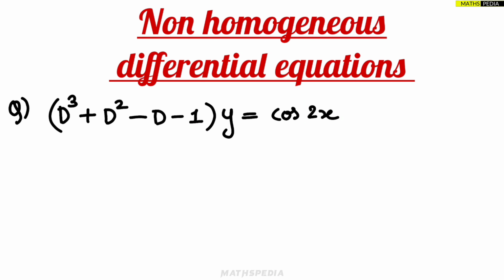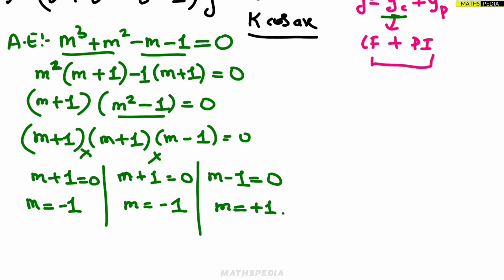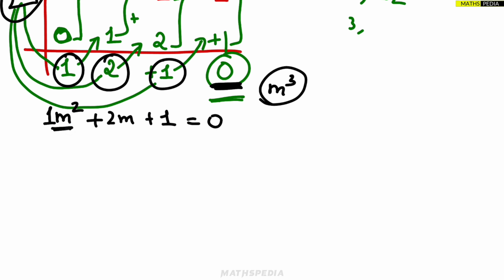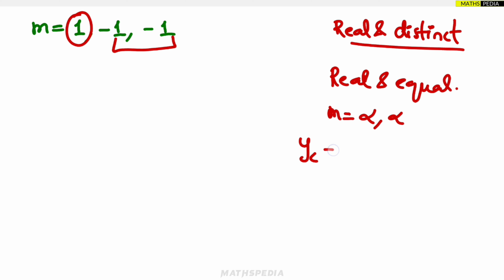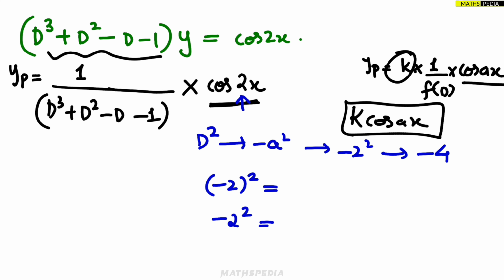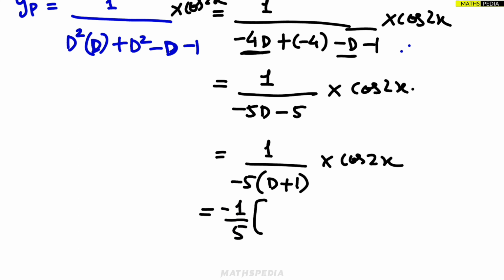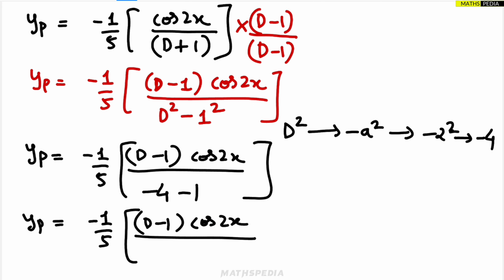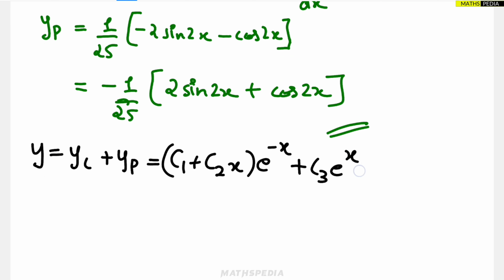Non homogeneous differential equation | Case kcosax | Example solved | Engineering mathematics